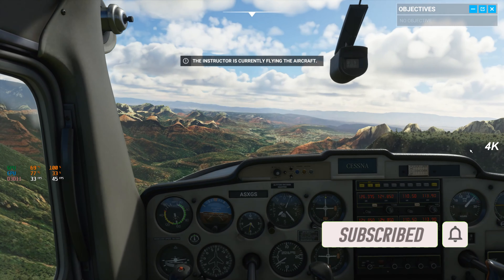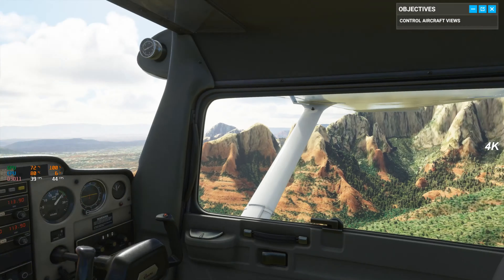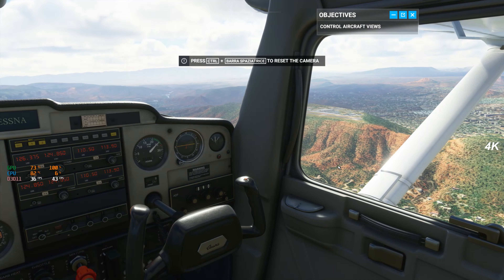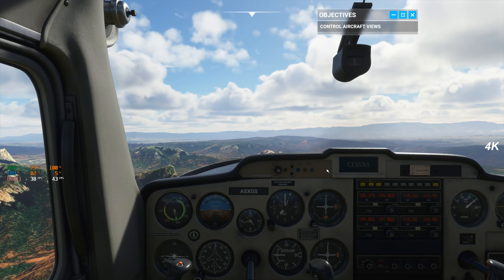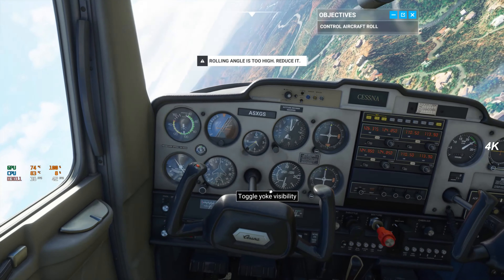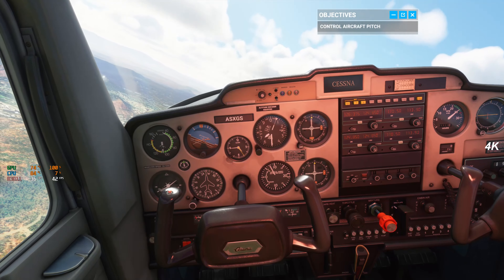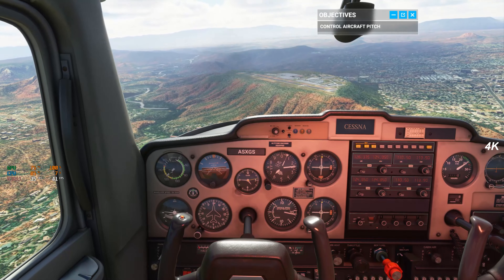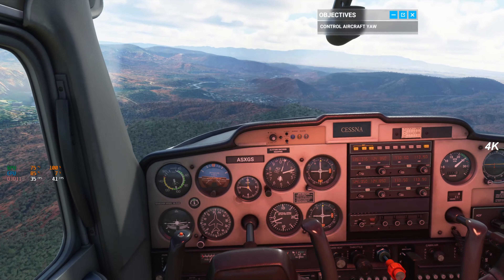Microsoft Flight simulator - Gameplay - Nvidia RTX 3060 12GB - Lenovo Ideacentre Gaming5 [PC|UHD|4K]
Gameplay di Microsoft Flight simulator 2020 con Nvidia RTX 3060 12GB
Il PC utilizzato per il video è il Lenovo IdeaCentre Gaming5 Desktop.
La registrazione è stata effettuata con il software Xbox game Bar.

Queste le altre caratteristiche del PC:
- CPU AMD Ryzen 5600G
- Ram 16 GB Dual channel (CL22)
- SSD NVME 512 GB

Di seguito qualche link utile.
Lenovo IdeaCentre Gaming 5 Desktop
Nvidia RTX 3060 12GB
Scheda Madre
Hard Disk